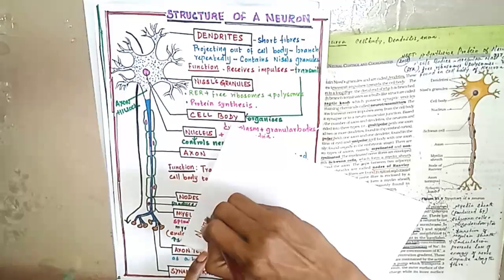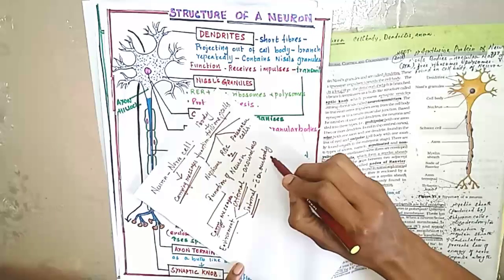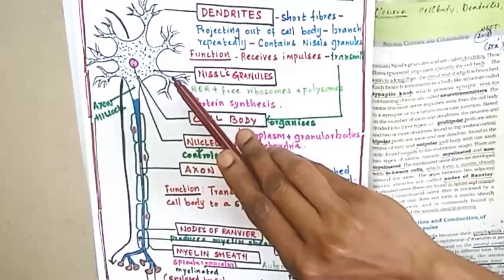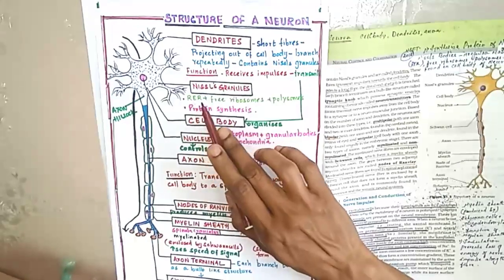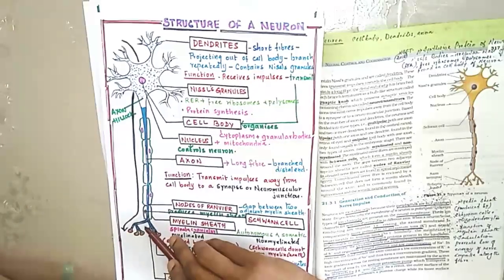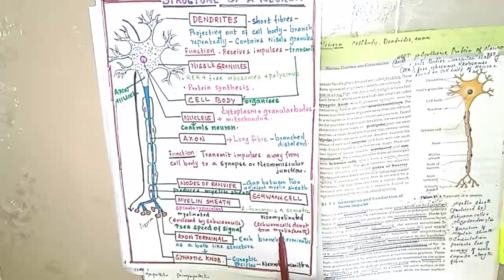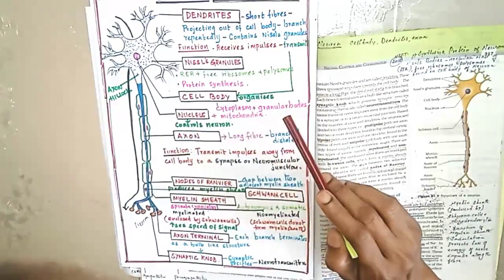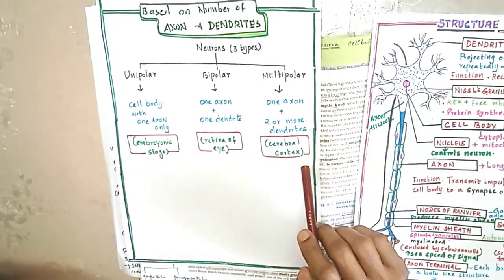🤩QUICK REVISION| Neet -important MCQ'S in NERVOUS SYSTEM -BRAIN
Detailed lecture of basics of human physiology
nervous system
Human brain